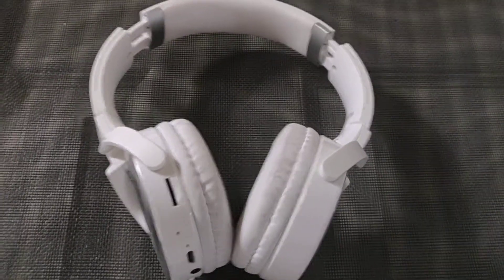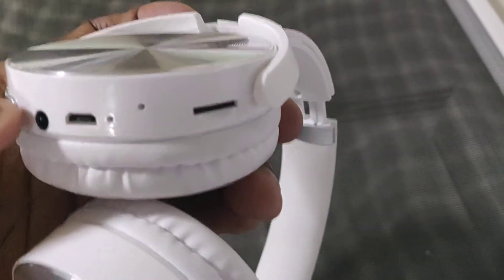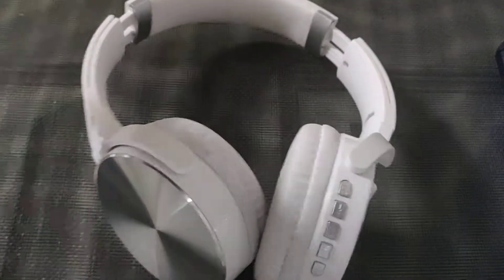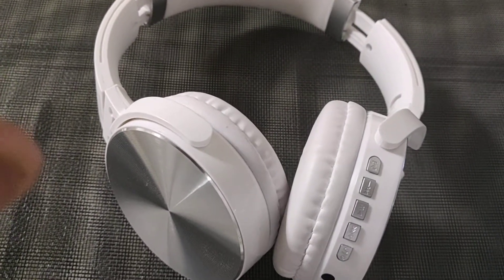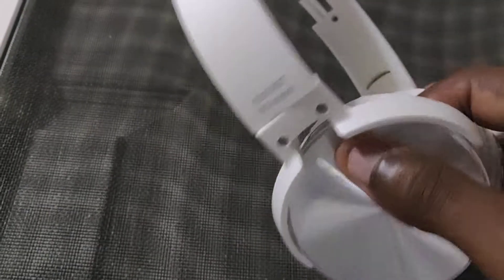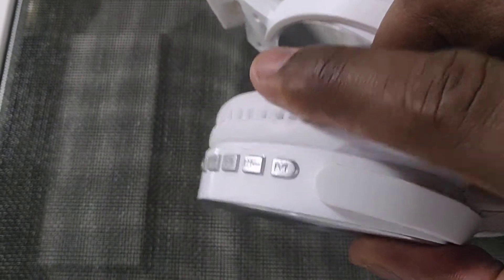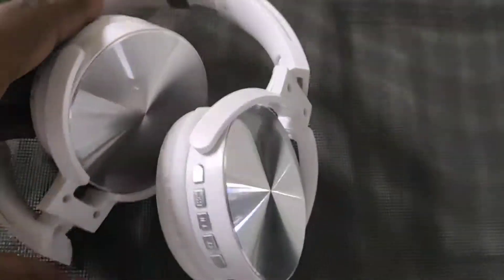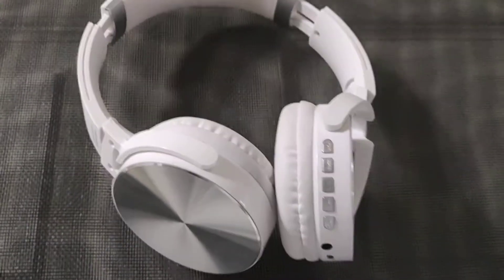These are some good Bluetooth headphones for the price.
Intera Bluetooth Headphones, Foldable HiFi Stereo Wireless Over Ear Headset, Rechargeable Wireless and Wired Headphones with Built-in Microphone for iPhone, Samsung, iPad, White